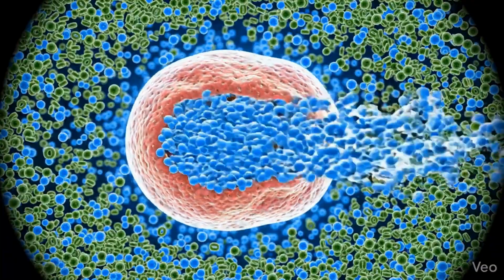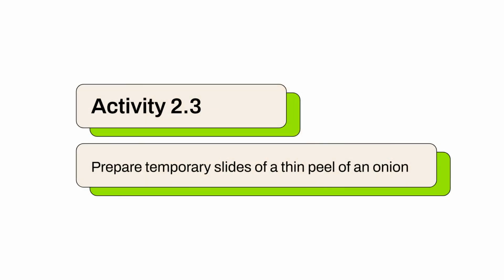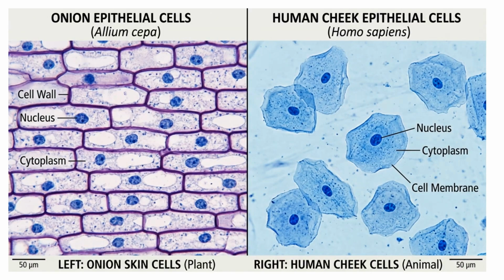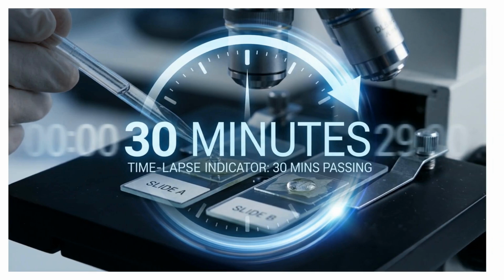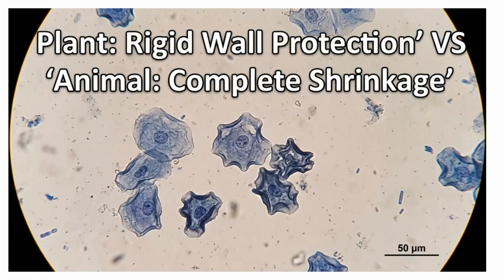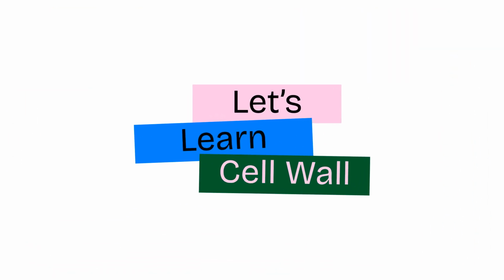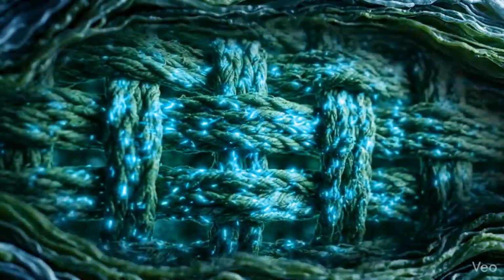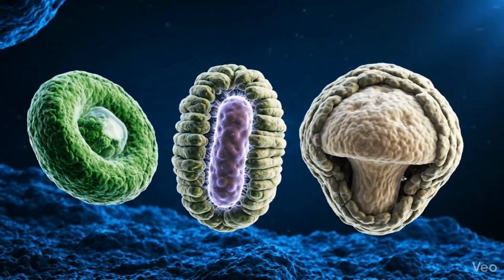Grade 9 Exploration Ch 2 Cell Part 2 Animation- Cell Structure - Membrane and Wall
Video 2: Cell Structure - Membrane and Wall
Title: Cell Membrane, Fluid Mosaic Model & Cell Wall | Grade 9 Exploration Ch 2

Description:
What keeps a cell together? In Part 2 of our series on "Cell: The Building Block of Life", we dive into the structural boundaries of a cell. Learn about the selective permeability of the Cell Membrane, the Fluid Mosaic Model, and why plant cells require an extra rigid layer known as the Cell Wall.

📌 Topics Covered in this Video: - 2.2 Structure of a Cell - 2.2.1 Cell Membrane: The universal feature & Fluid Mosaic Model - Activity 2.2: Let us experiment (Osmosis with potato) - Activity 2.3: Let us investigate (Observing plant cells) - 2.2.2 Cell Wall: The outer covering of plant cells - Pause and Ponder: Textbook questions discussed

💡 Test your knowledge: Answer the 'Pause and Ponder' questions in the comments!